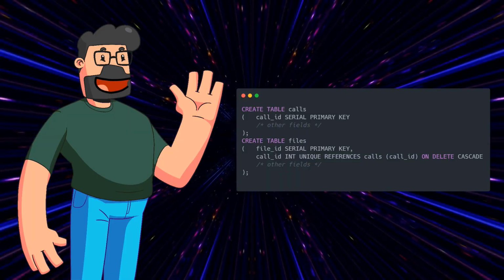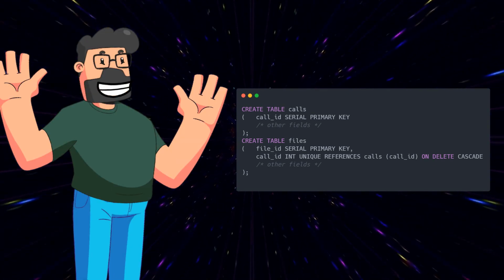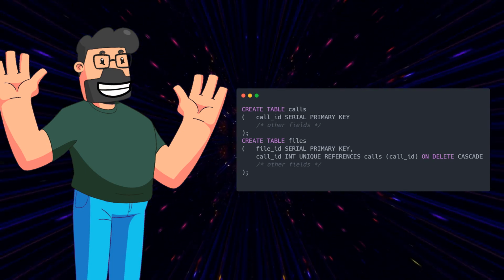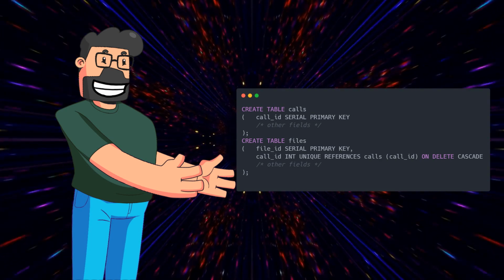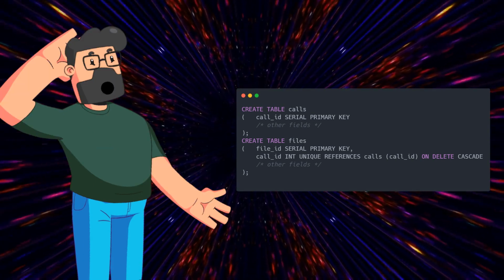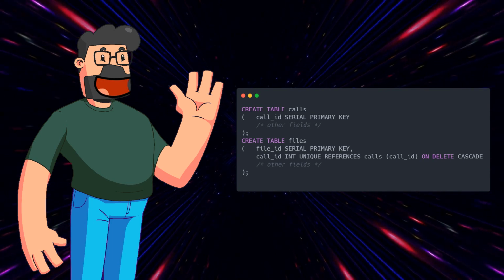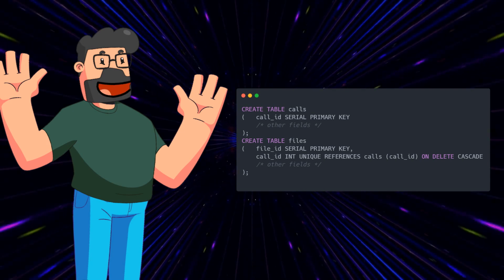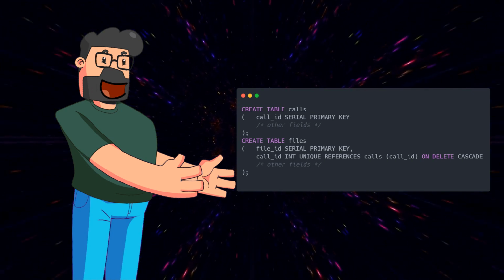Understanding PostgreSQL Optional One-to-One Relationship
This video delves into understanding PostgreSQL Optional One-to-One Relationship, specifically focusing on PostgreSQL zero-or-one to zero-or-one relationship. If you're looking to deepen your knowledge on database relationships, this video is a must-watch!

✅ VIDEO INFO:
00:00:00 - SQL Constraints for zero-one relationships.
00:00:26 - "Tables Calls and Files with constraints."

This solution would not have been possible without the contributions of users: pvarouktsis and nik0x1